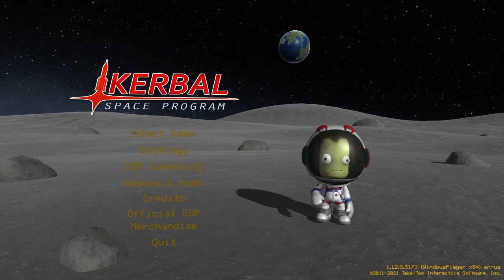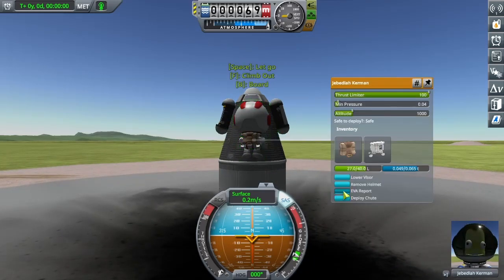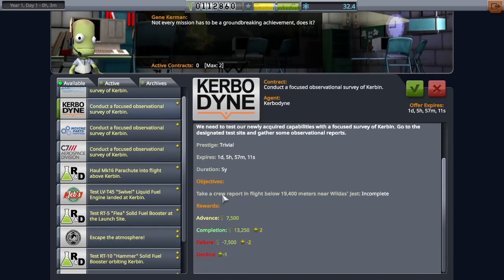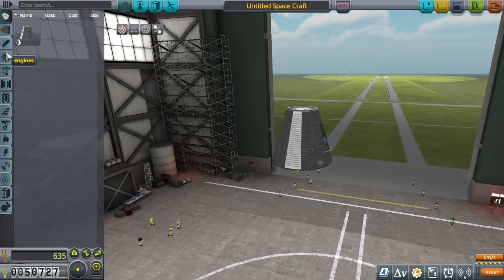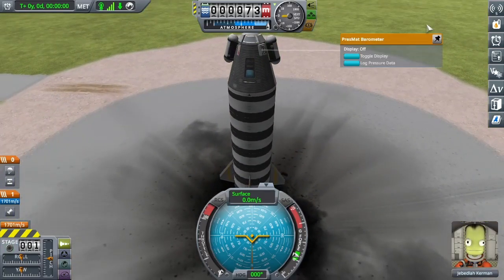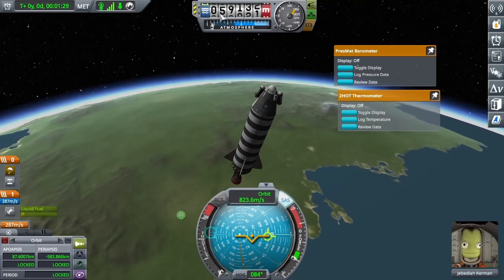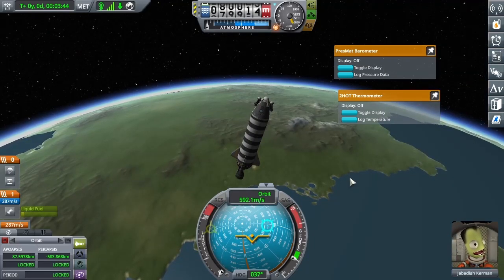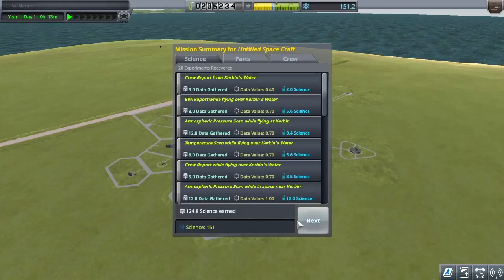Kerbal Space Program Career Tutorial - Part 1 - Getting to Space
Covers the first two launches of a KSP career mode game.  How to maximize science and select contracts.